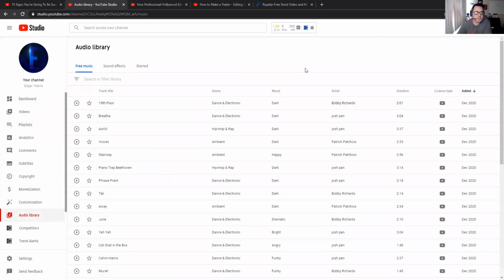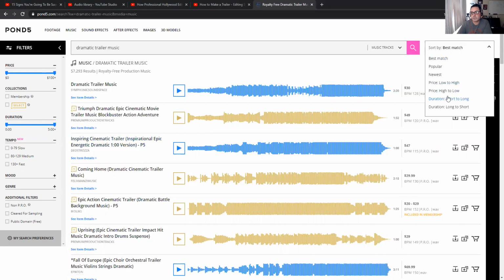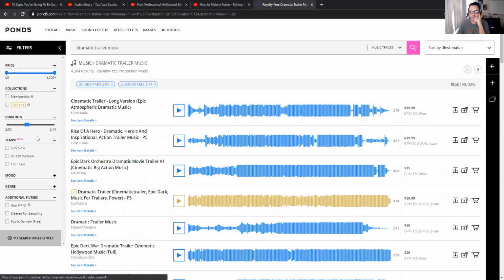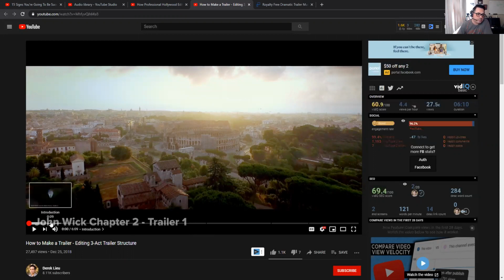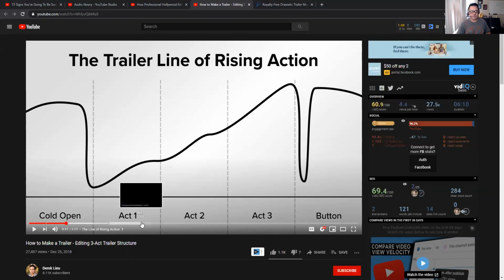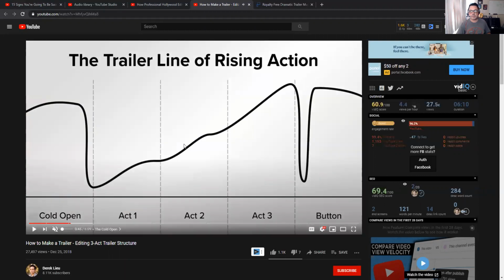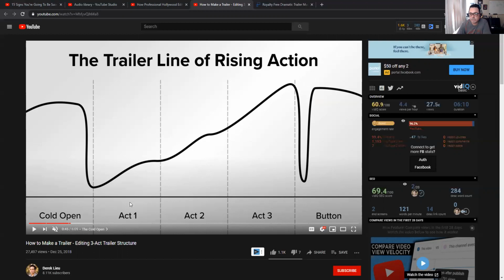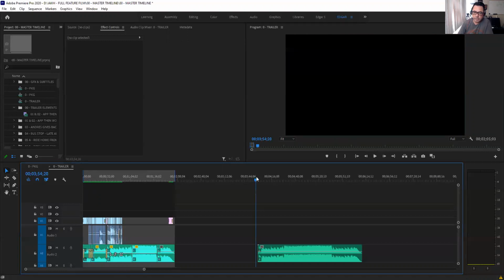filmmaking podcast - finding music and cutting a trailer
filmmaking podcast series tell you a lot of things but here are just two that I'd like to share with you.  I hope that this filmmaking podcast in particular brings you lots of value as only this filmmaking podcast can (okay, maybe not JUST this one but you know what I mean.

Much love
E

Ybarra Films LLC.